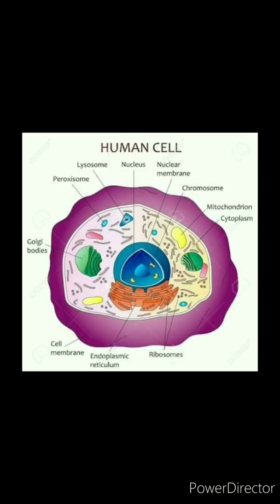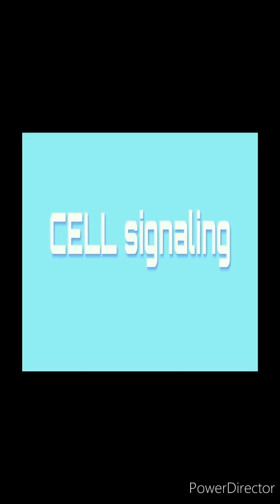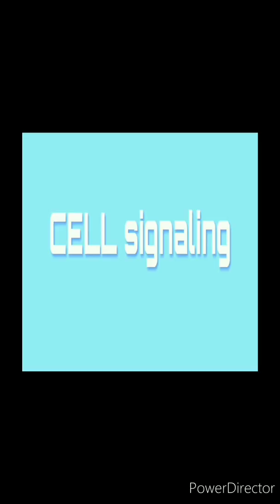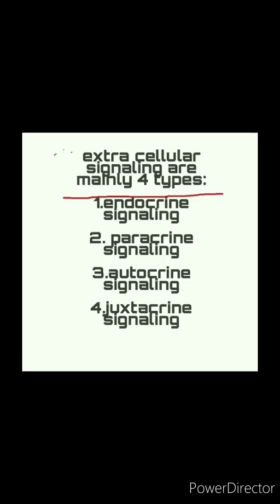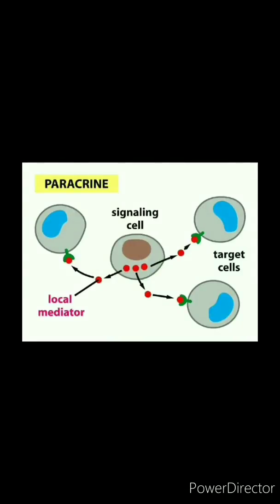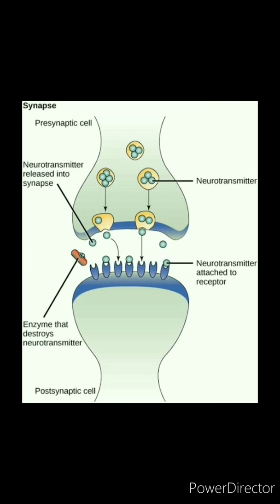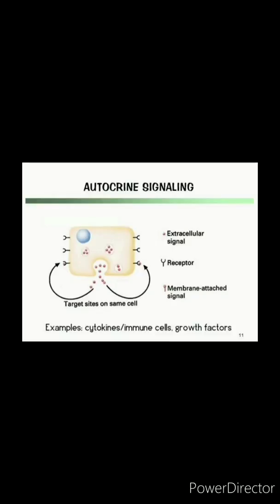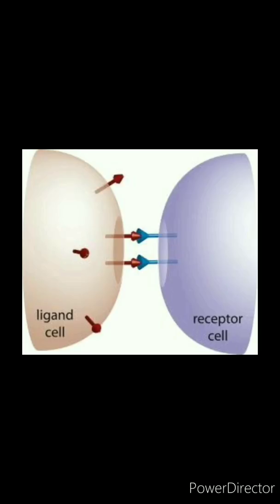Emerging concept of cell signaling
Cell signaling
Extracellular signaling
Endocrine, paracrine, autocrine and juxtacrine signaling